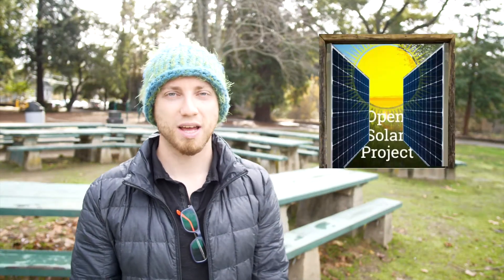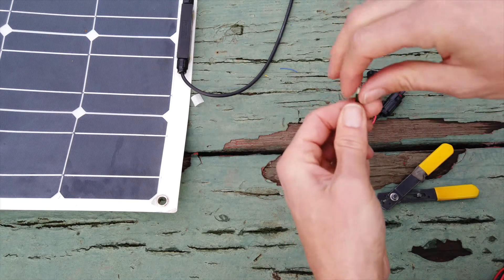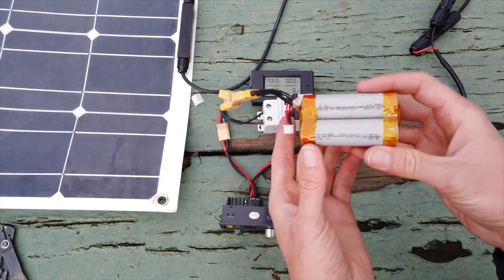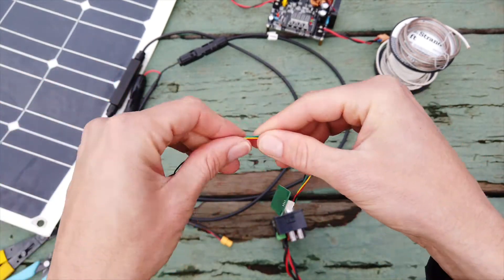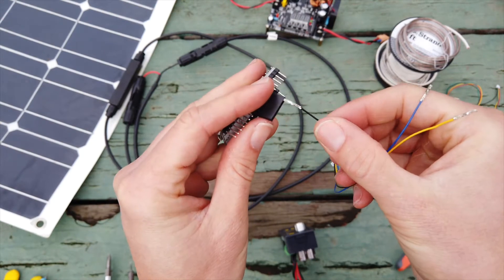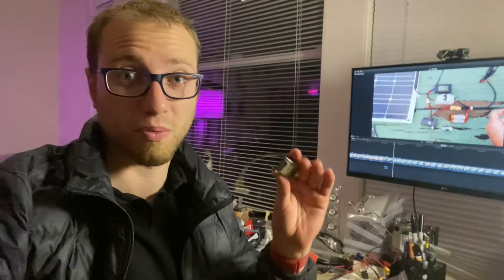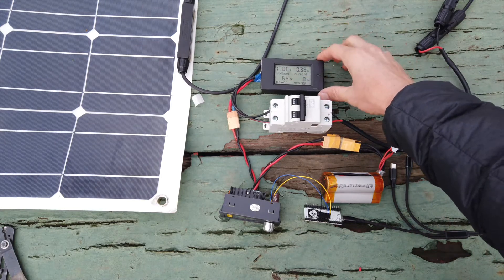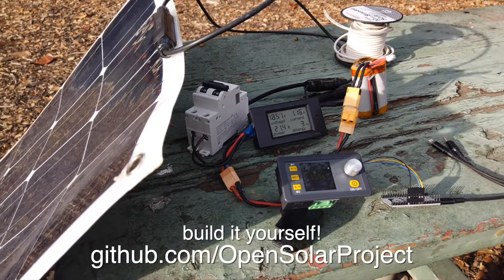Open Solar Project: Hardware Build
Runthrough of the *hardware build* of my Open Solar Project!

0:00 intro
0:39 on the bench & wiring
2:26 testing the DPS5005
3:03 building the ESP32 cable
5:06 plugging it in
5:31 editors note about firmware
6:03 ESP32 doing its job!
6:52 running in the sun
7:46 timelapses at the end